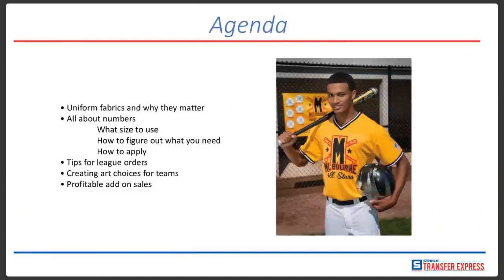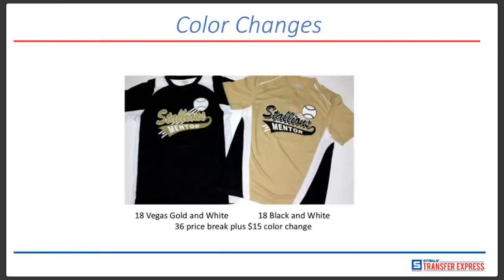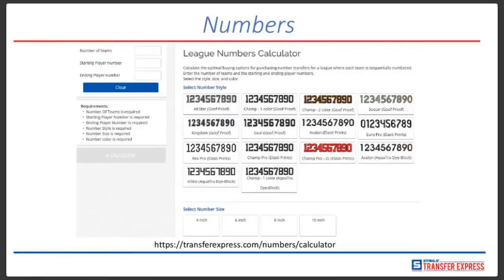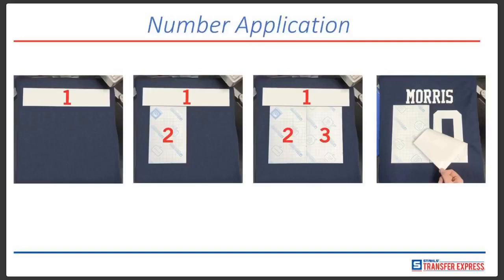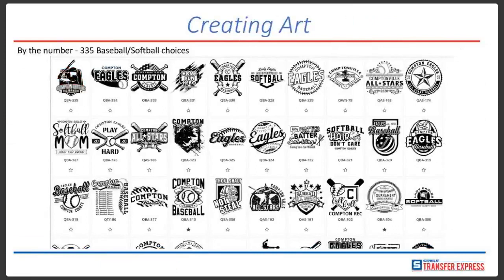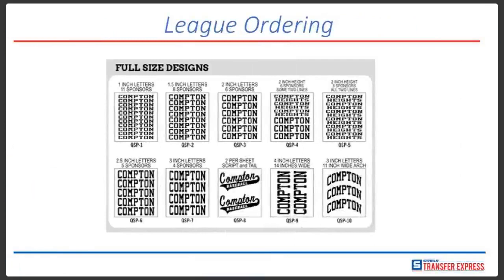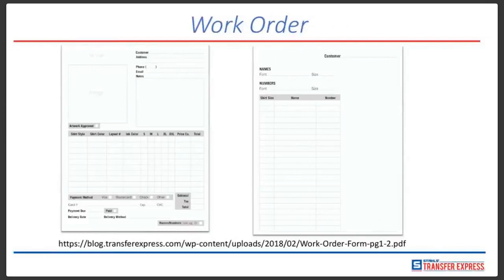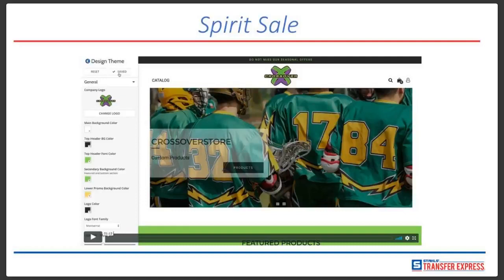Tips and Tricks for Selling Athletic Uniforms | Webinar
It’s spring sports season and a big market will be baseball, softball and soccer teams and leagues. Get ready to sell with this information-loaded webinar.
We will talk about:
• Numbers - sizes and what to use when
• Different uniform fabric types and what to use on each
• Creating design ideas for teams
• Profitable add-on sales

Based in Mentor, Ohio, Transfer Express®, Inc. manufactures custom heat applied transfers that apply with a heat press to apparel and more. Our transfers are used by athletic apparel dealers, T-shirt retailers, and many other markets in the U.S. and Canada. We are also a provider of blank apparel.
Our screen printed transfers offer a cost-efficient method to decorate apparel with a screen-printed look without the hassle of the screen printing process.